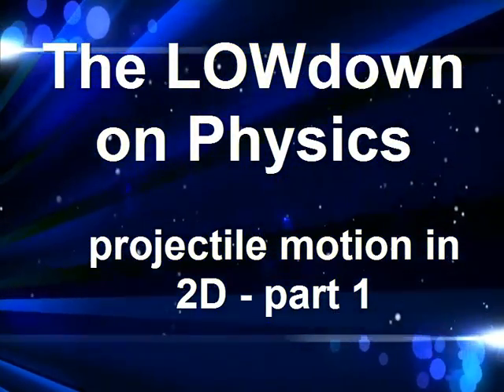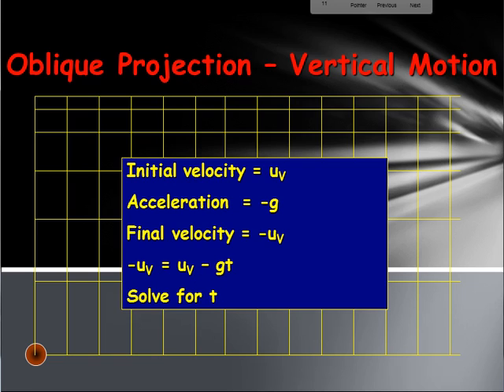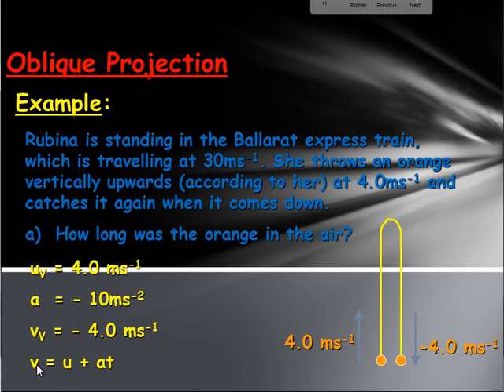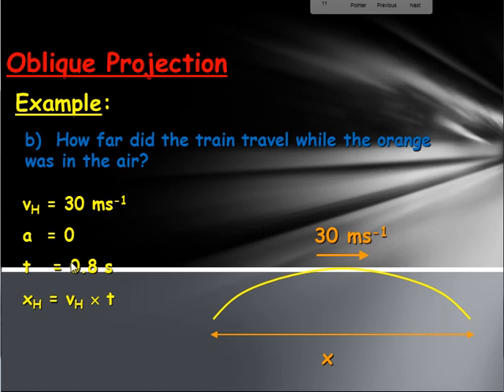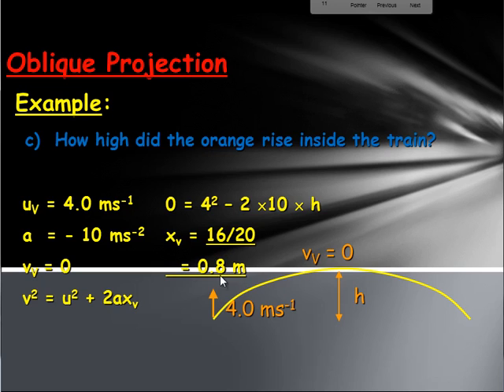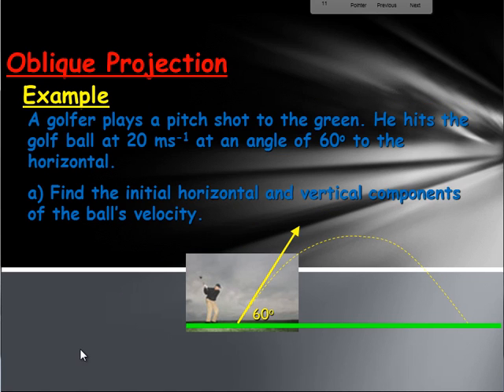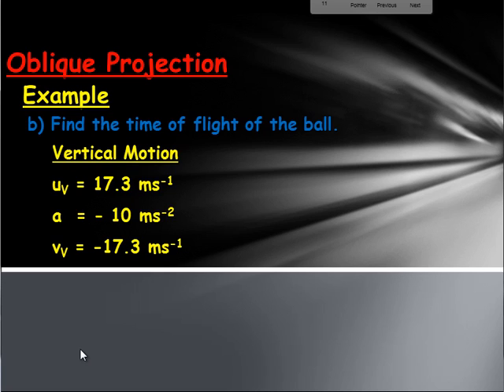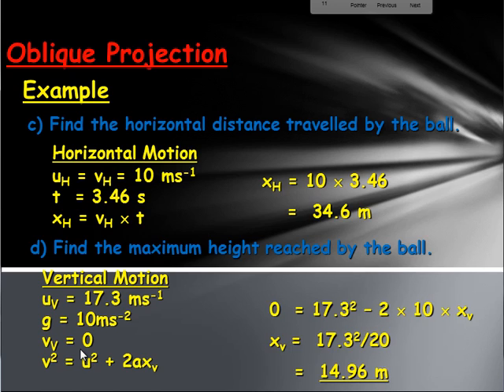1.2.2 projectiles 2D part 2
screencast explaining part 2 of projectiles in 2 dimensions